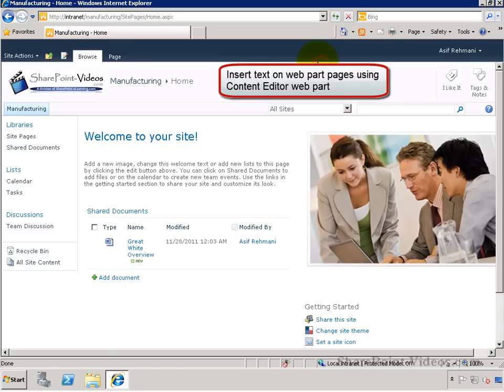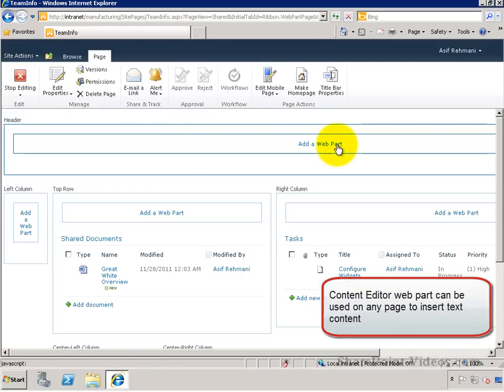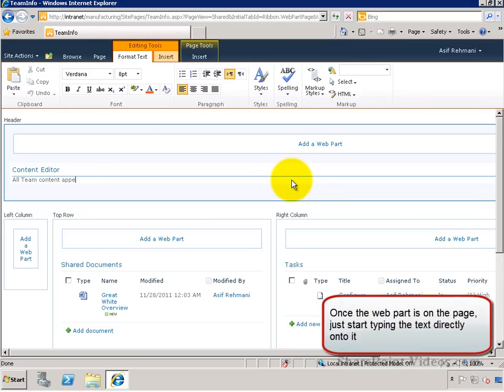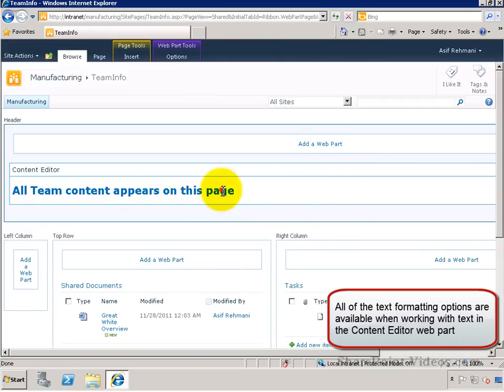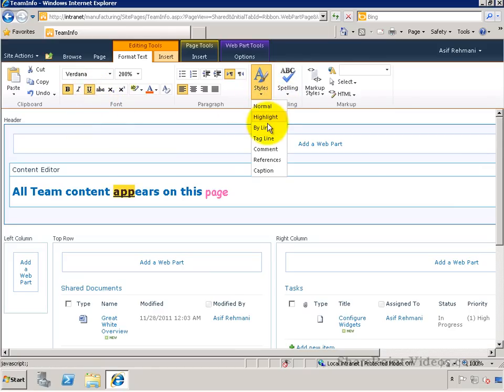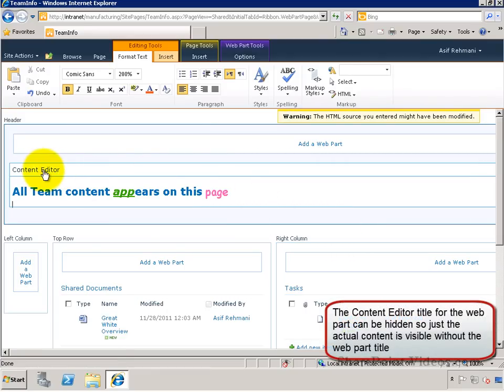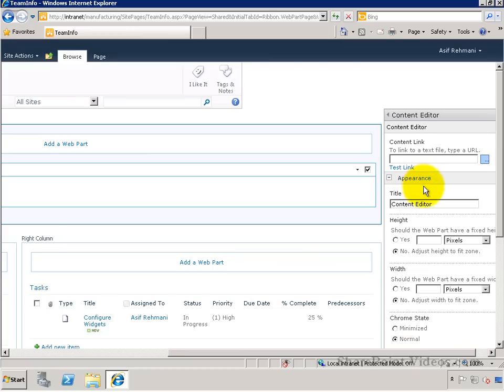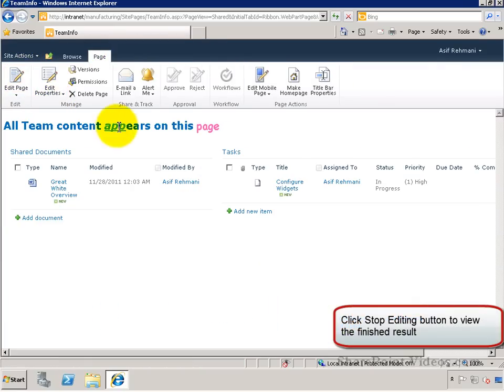Insert text on web part pages using Content Editor web part